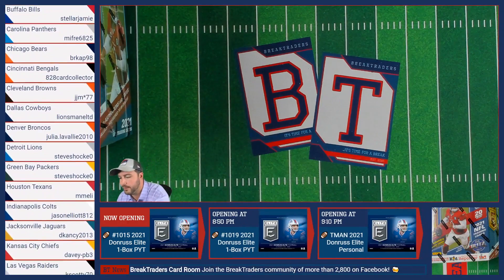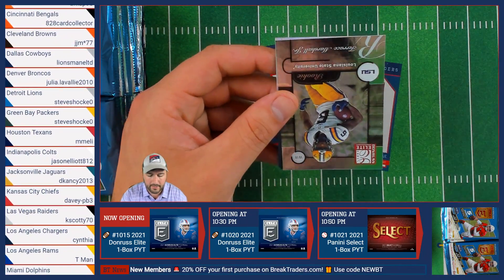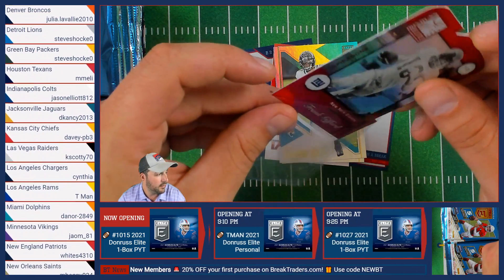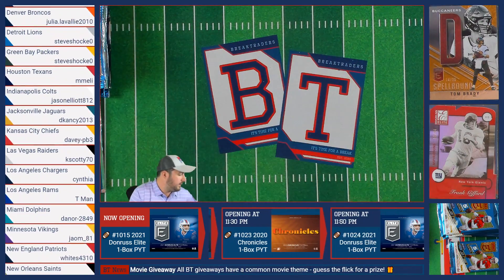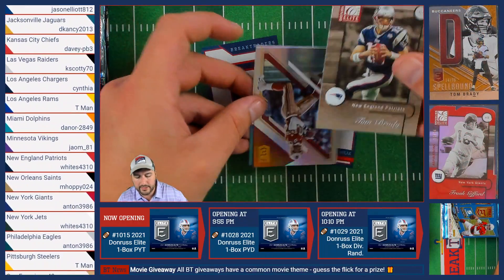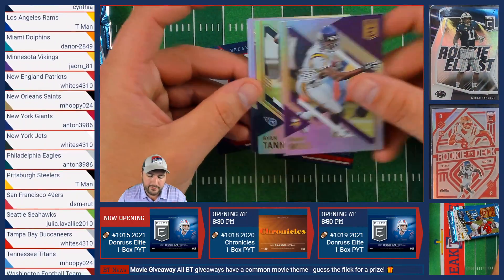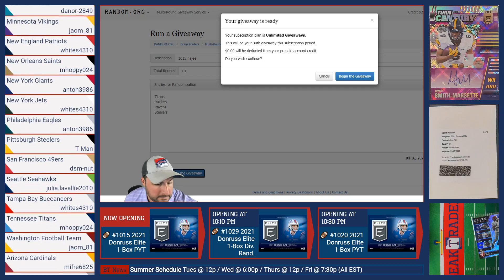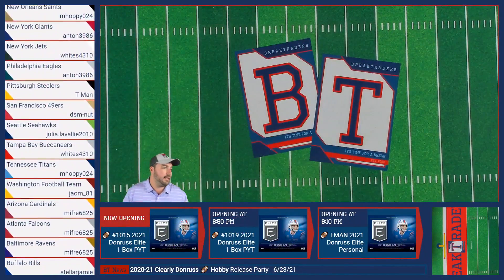BreakTraders #1015 - 2021 Panini Donruss Elite Hobby 1-Box Auction - 7/16/21